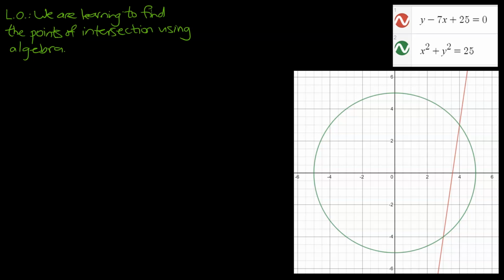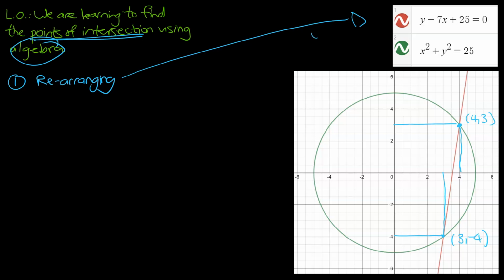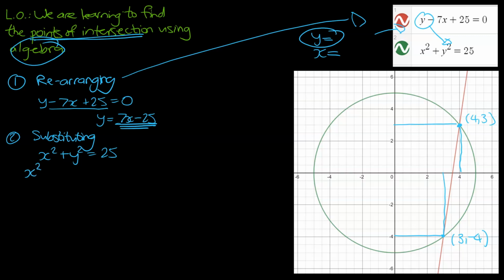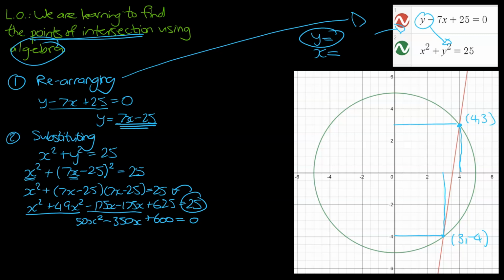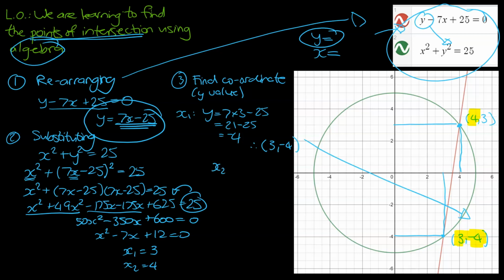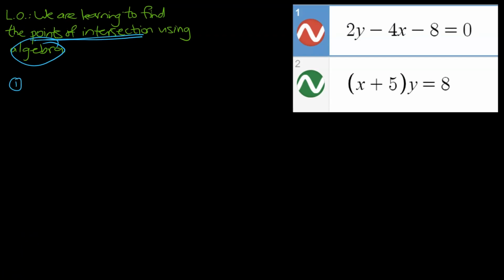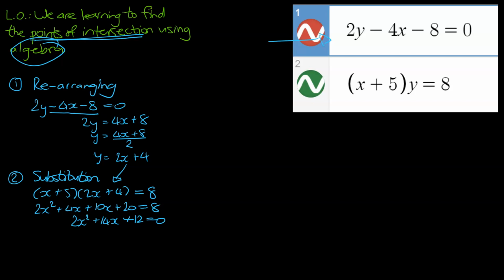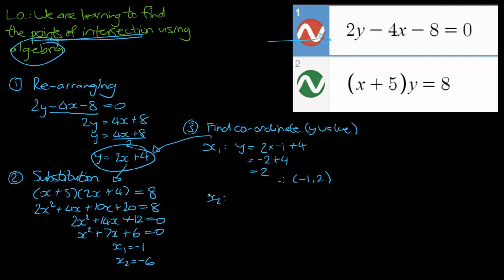04 Finding the Points of Intersection (with circles and hyperbola) (AS91269)